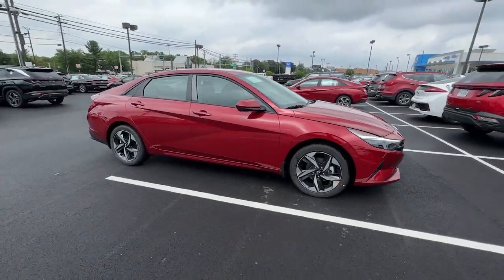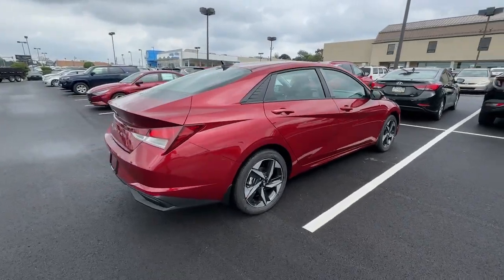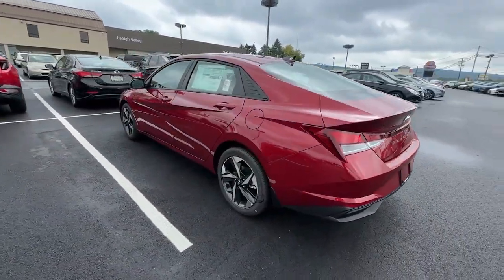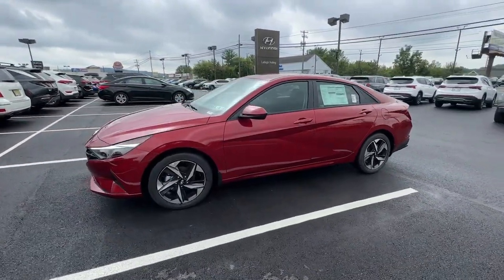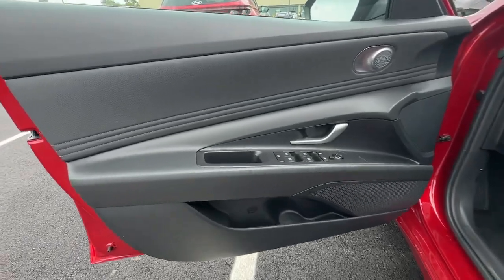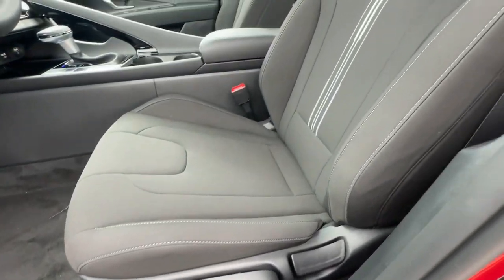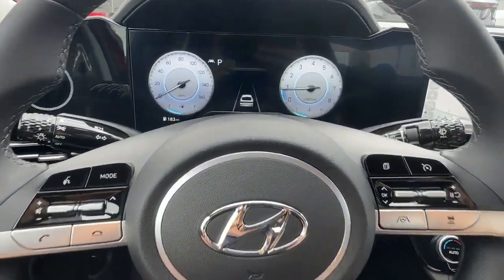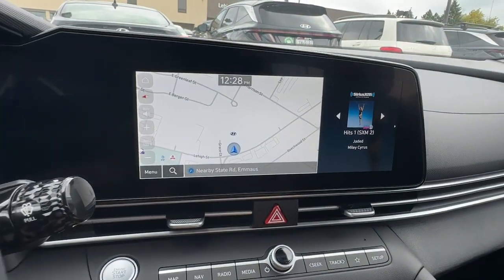2023 Hyundai Elantra Allentown, Coopersburg, Macungie, Easton, Nazereth 3530315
Ultimate Red New 2023 Hyundai Elantra SEL available in 675 State Ave., Emmaus, Pennsylvania at Lehigh Valley Hyundai. Servicing the Allentown, Coopersburg, Macungie, Easton, Nazereth area.

Scores 40 Highway MPG and 30 City MPG! This Hyundai Elantra delivers a Regular Unleaded I-4 2.0 L/122 engine powering this Variable transmission. WINTER WEATHER PACKAGE -inc: All-Season Fitted Liners Mudguards FIRST AID KIT CARGO NET.*This Hyundai Elantra Comes Equipped with These Options *Wheels: 16 x 6.5J Alloy Variable Intermittent Wipers Urethane Gear Shifter Material Trunk Rear Cargo Access Trip computer Transmission: Intelligent Variable (IVT) -inc: drive mode select (normal sport smart) Torsion Beam Rear Suspension w/Coil Springs Tires: 205/55R16 Tire Pressure Monitoring System Tire Specific Low Tire Pressure Warning SULEV Emissions.